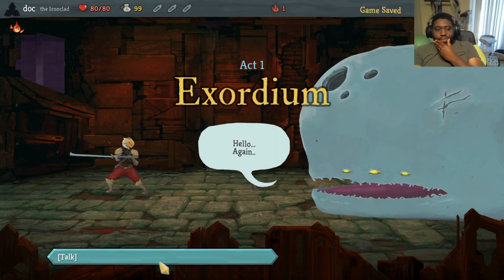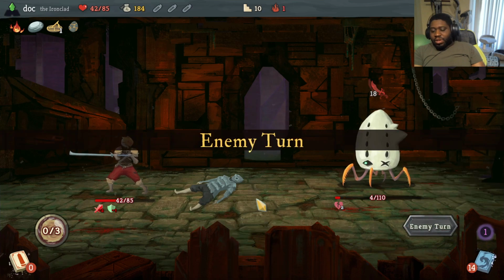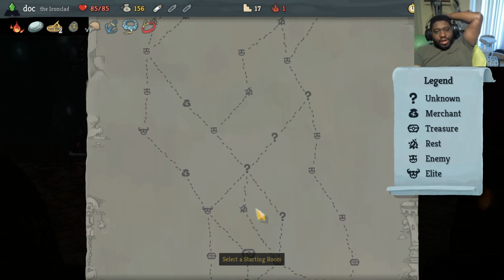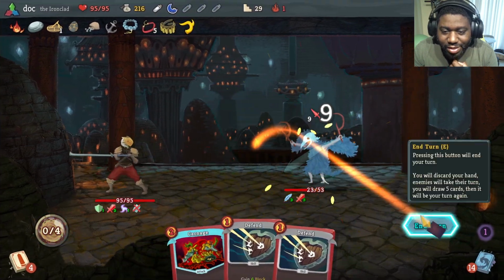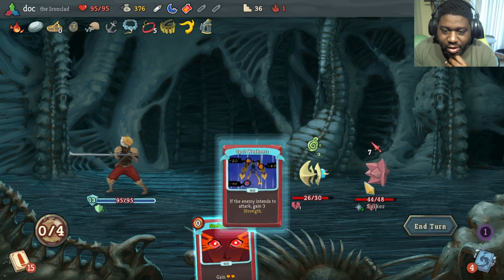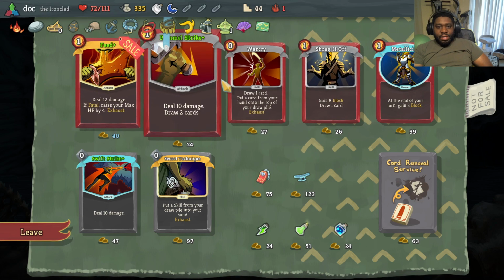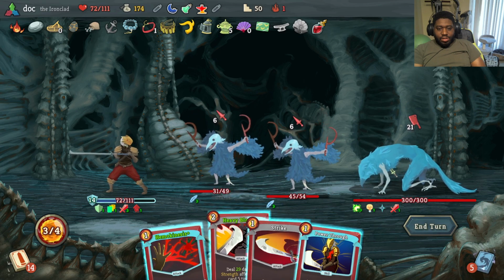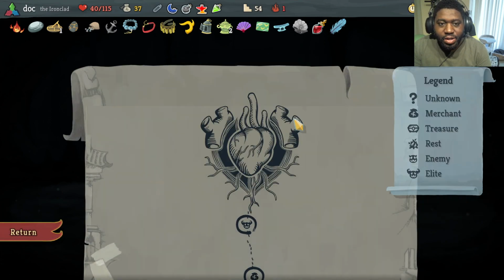rule #1 don't turn your back to the enemy (Slay the Spire)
this is slay the spire a roguelike deck builder with a twist. I don't know if i will be playing this long term but I will be checking out a bunch of different games on this playlist enjoy.